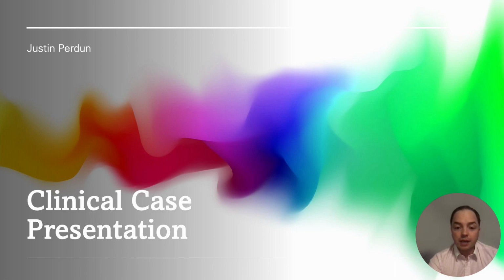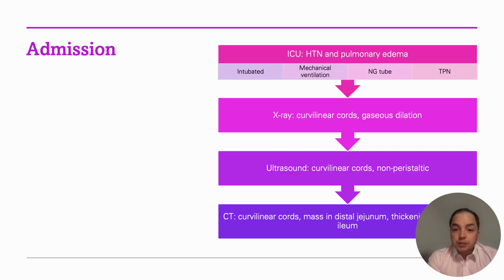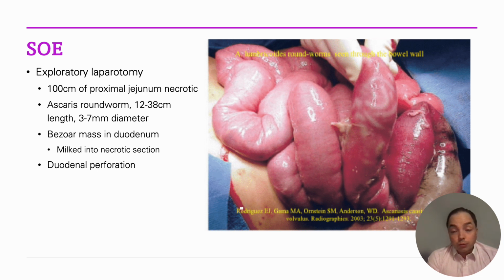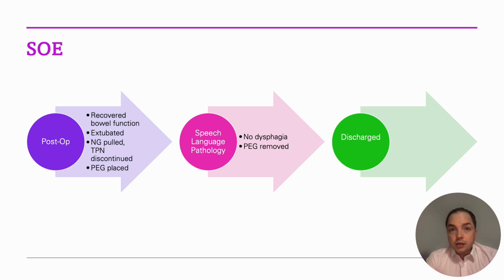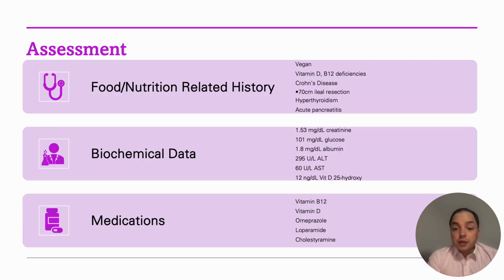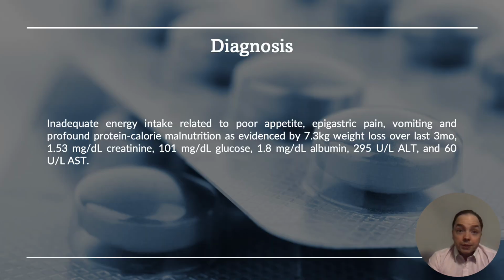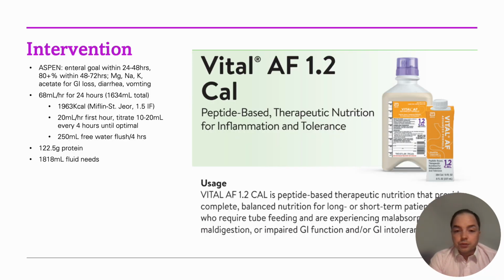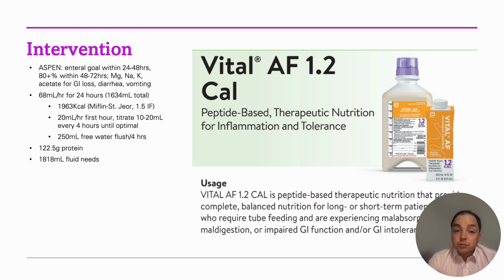Perdun Clinical Case Presentation